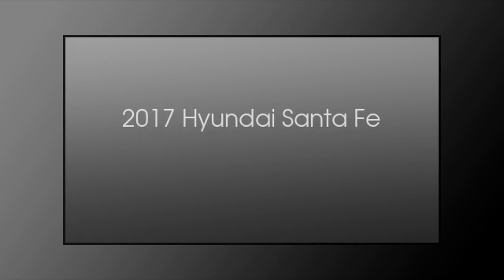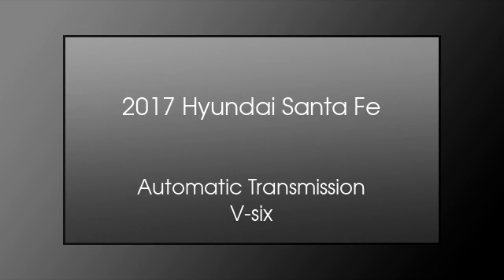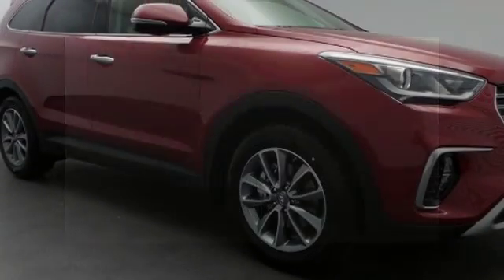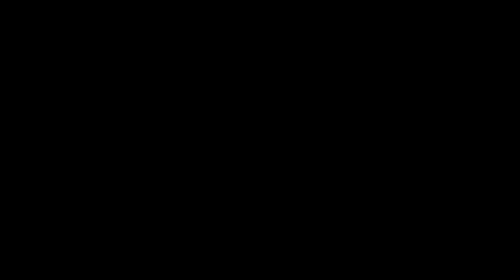2017 Hyundai Santa Fe